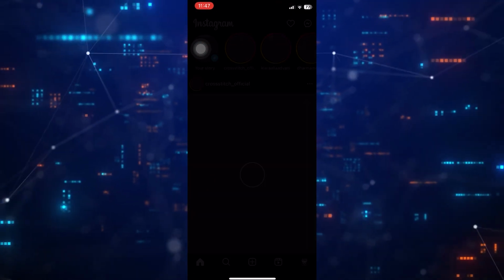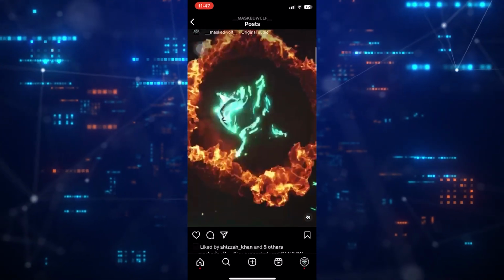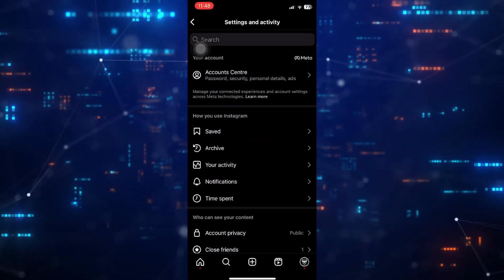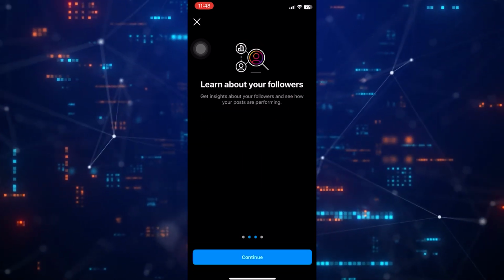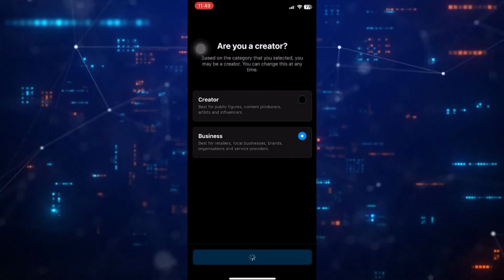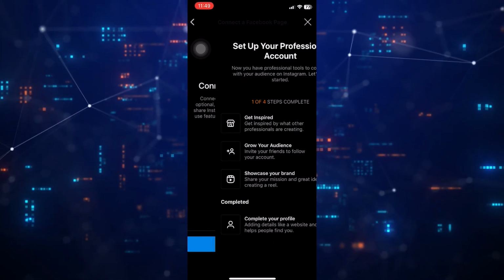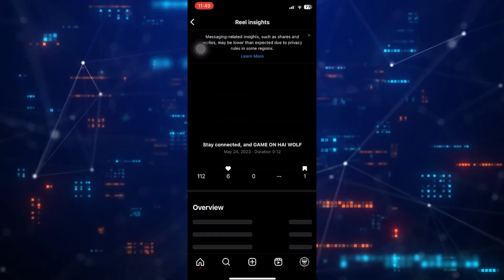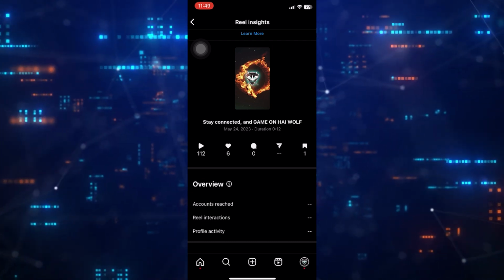How To See Who Saved Your Post On Instagram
How To See Who Saved Your Post On Instagram. It’s a very easy tutorial, I will explain everything to you step by step.